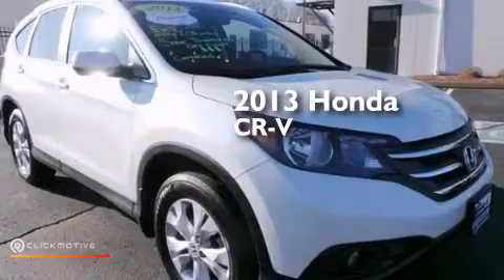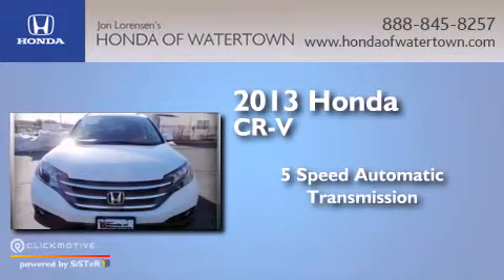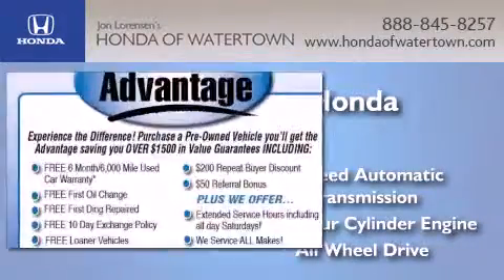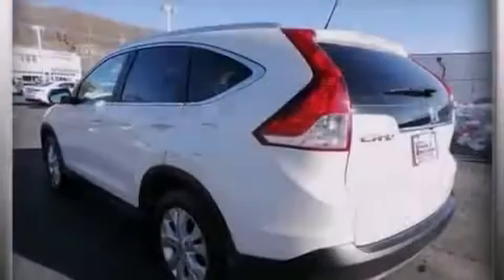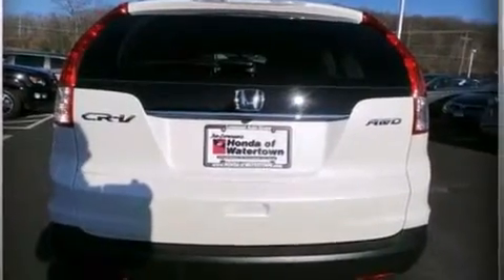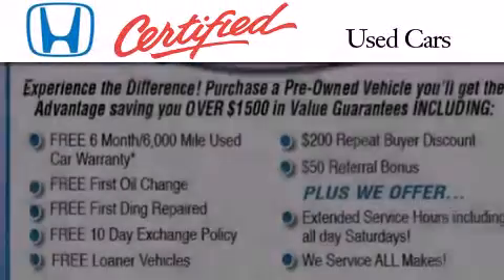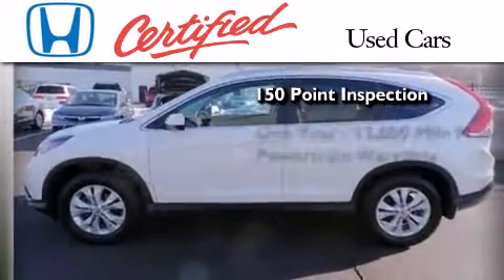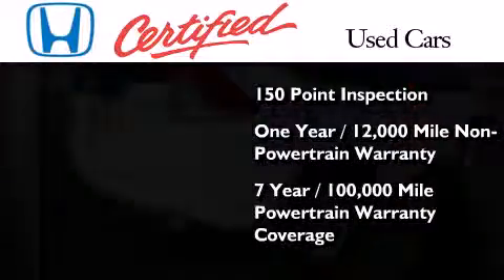Preowned 2013 Honda CR-V Watertown CT 6795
We have been honored to serve the Watertown CT area , we promise that your experience at our dealership will exceed your expectations ! Year : 2013 Make : Honda Model : CR-V Engine : Gas I4 2.4L/144 Trans . : Automatic Exterior : White Diamond Pearl Miles : 20,862 Honda of Watertown 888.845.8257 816 Straits Turnpike Watertown , CT 06795